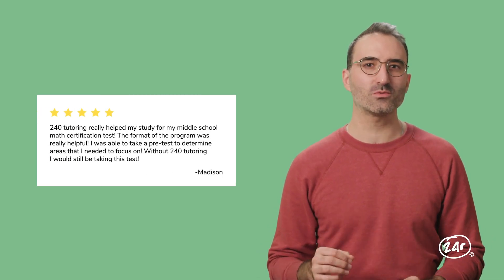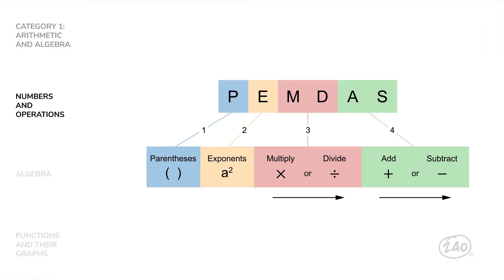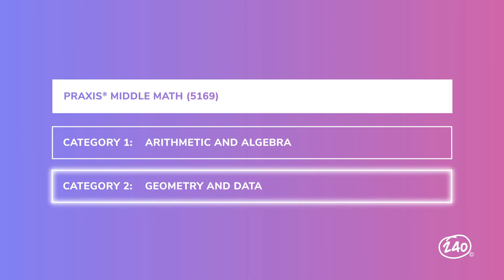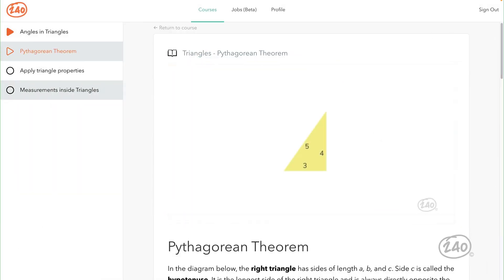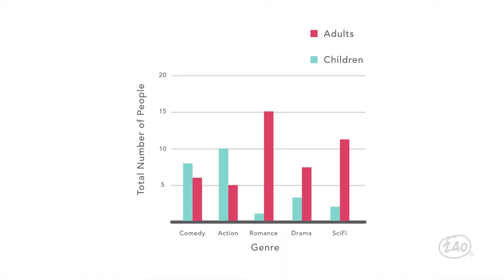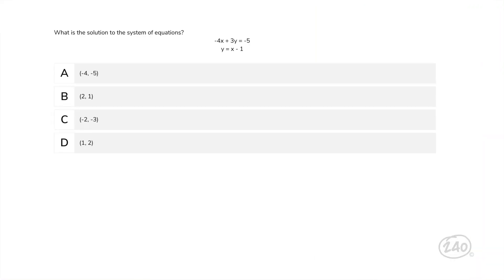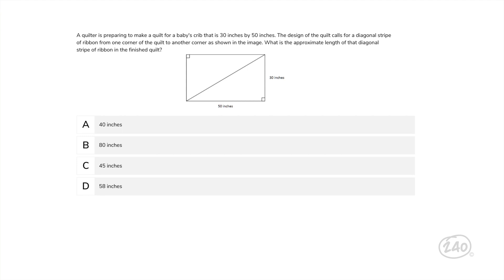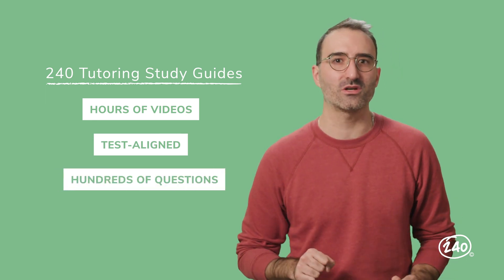Praxis ®️ Middle School Math (5169) Study Guide + Practice Questions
Ready to tackle the Praxis Middle School Math (5169) exam? We can help! This 240 Tutoring video will outline the key concepts you need to know to pass the Praxis Middle School Math Exam. Plus, we’ve got a few Praxis 5169 practice questions.

We cover the ins and outs of what you'll find on the Praxis Middle School Math (5169) exam, with content curated by our curriculum team, plus give you a peek inside our comprehensive Praxis 5169 study guide — which covers everything you need to know to feel confident you can pass.

Chapters:
0:00 Introduction
0:20 Praxis 5169 Overview
0:53 Category 1: Arithmetic and Algebra
3:38 Category 2: Geometry and Data
7:22 Practice Questions
11:39 Outro

As a part of your subscription you can get access to the full catalog of Praxis assessment materials, including the Praxis Middle School Math (5169) study guide.. We're so confident you'll pass, we even offer a money-back guarantee.

Did you know we offer in-depth study guides, resources and more?